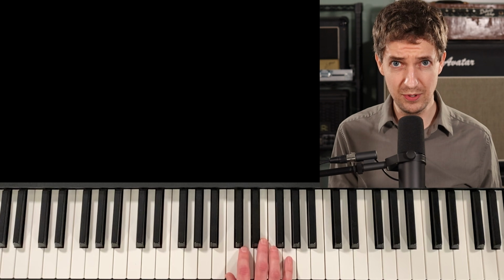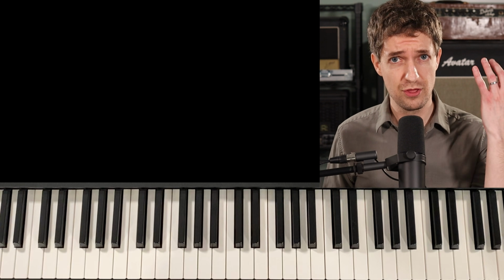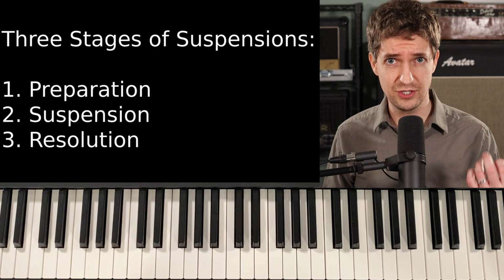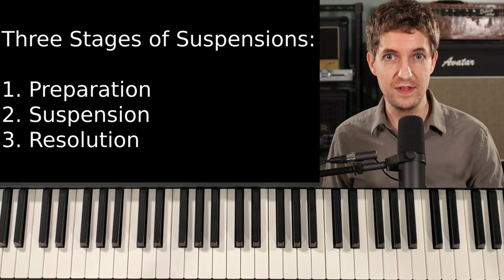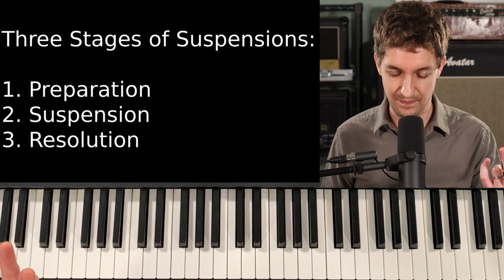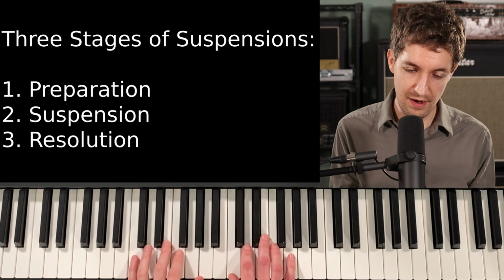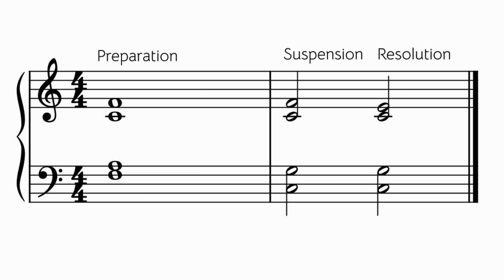What are SUS Chords?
Music Theory Tutorial: What are SUS Chords?

In this video we discuss sus chords. We learn about classical suspensions, and discuss how to build sus chords. We also learn the differences between sus4 and sus2 chords. Most importantly, we learn practical applications for applying sus chords in music.